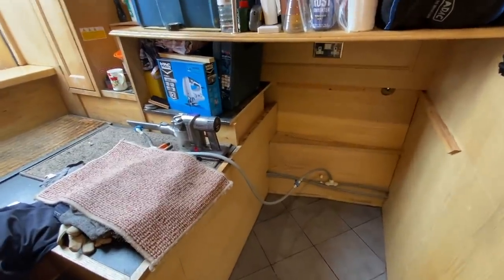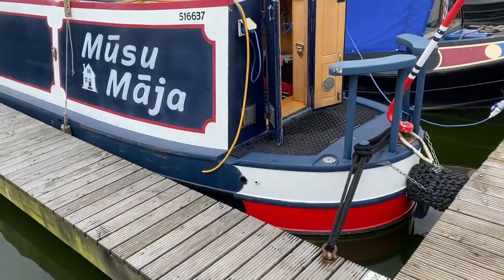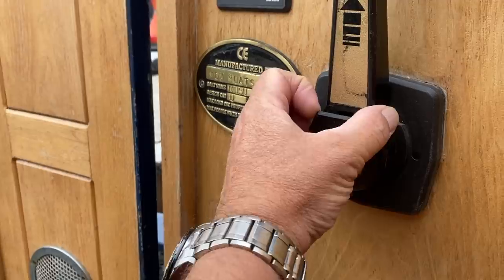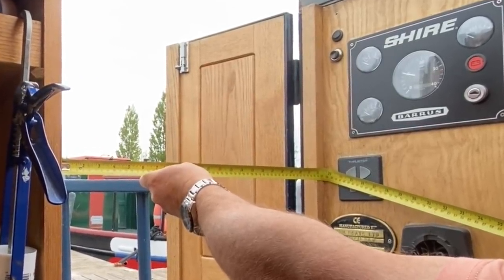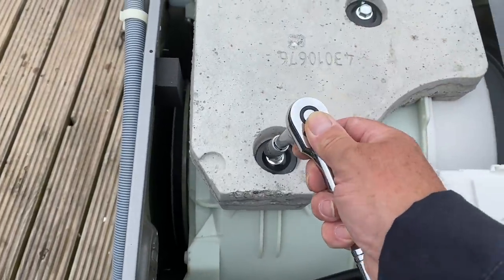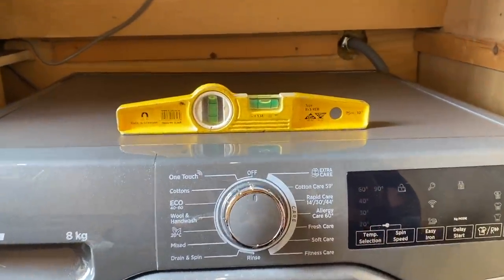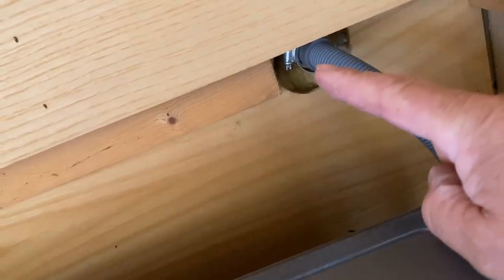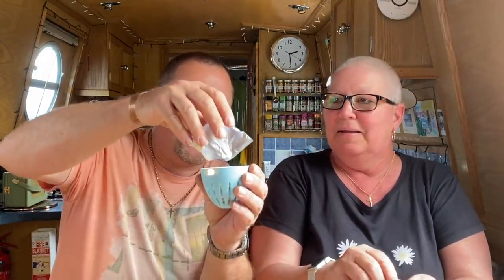Narrowboat Essential Item Breaks Down & How To Not Need To Buy Washing Detergent for 3 Years E105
Removing a washing machine from a narrowboat and a revolutionary eco washing product.
Eco Egg Spring Blossom
Eco Egg Fresh Linen
Fire pit
Cadac Gas BBQ
Multicoloured Led Pelmet Lights
Overhead Fairy Lights
Led Downlights
Akaso Brave 6 Action Cam
Joby Gorilla Pod
165cm Camera Tripod
Heavy Duty Van Lock
Hasp & Staple & Padlock